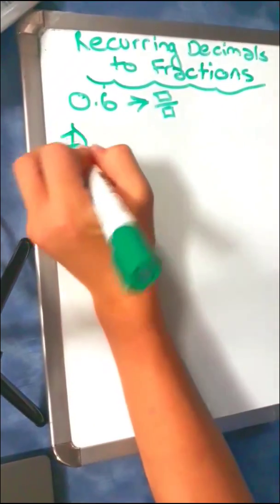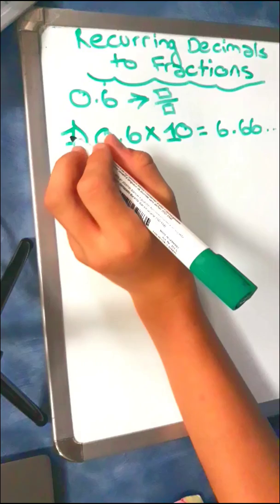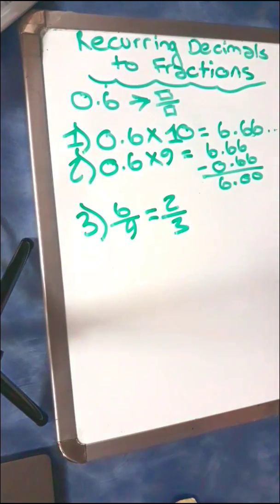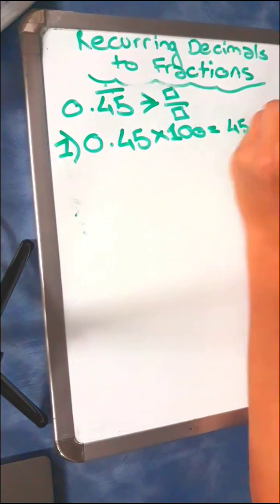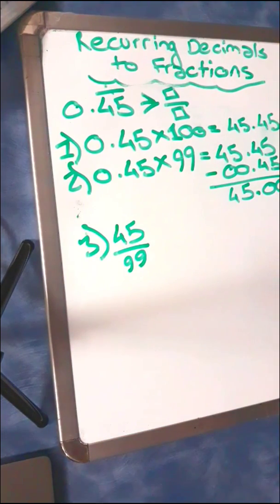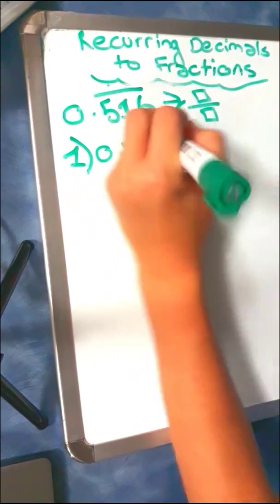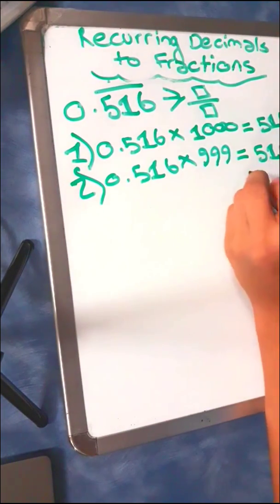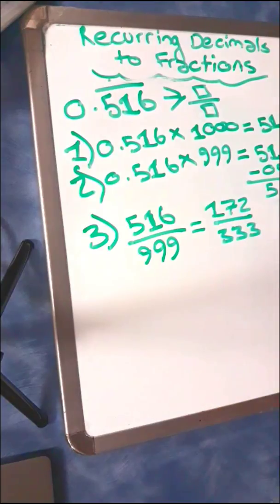Converting Recurring Decimals to Fractions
In this video I explain how to convert recurring decimals to fractions. This is recommended for Yr8+